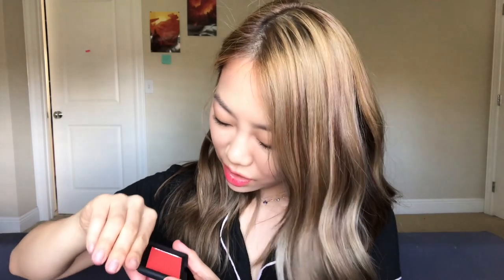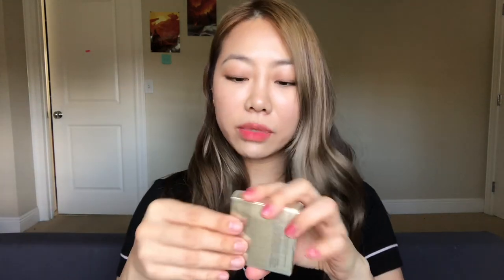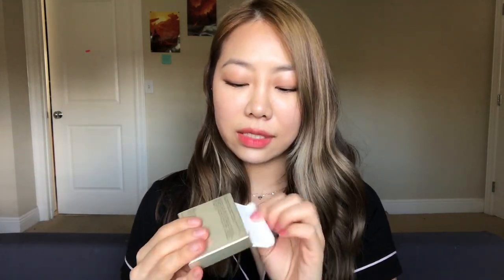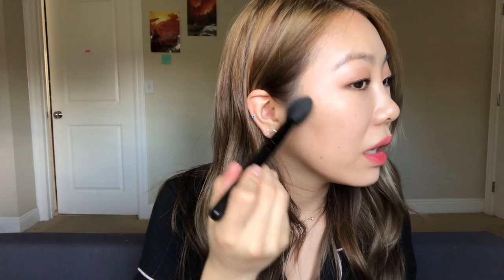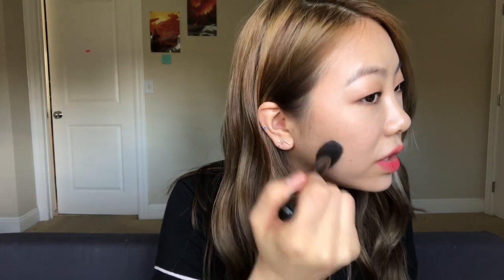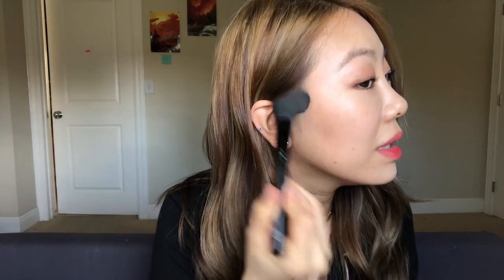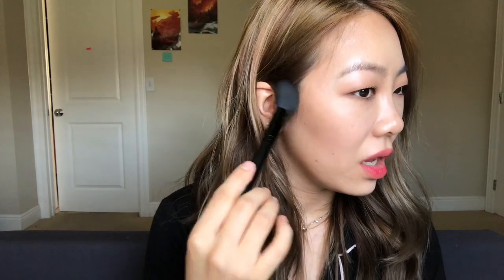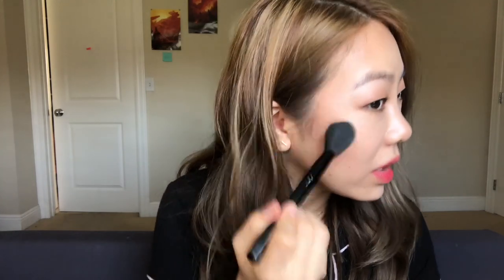First Impression Makeup Haul -- FAIL!!! (나스 블러셔 리뷰)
Kevin Aucoin Sculpting Powder in Medium, NARS blush in Exhibit A... Wanted to get out of my makeup comfort zone...